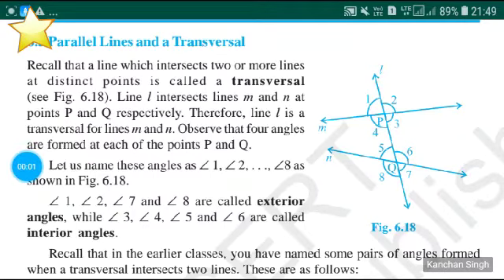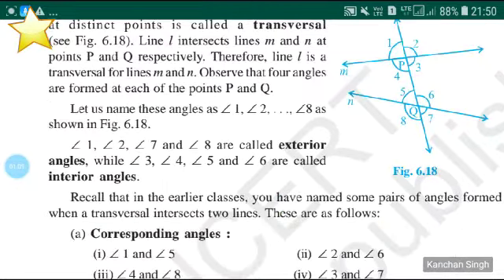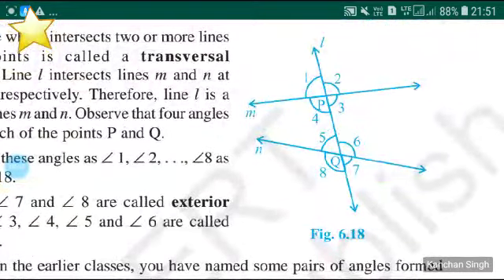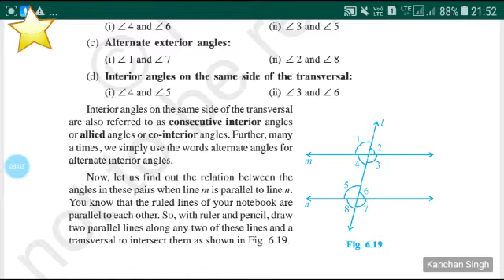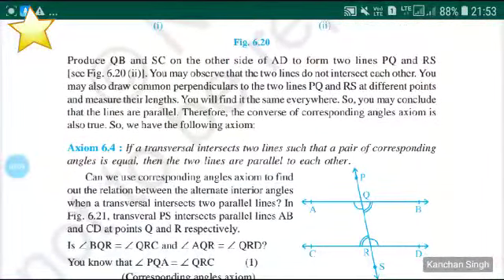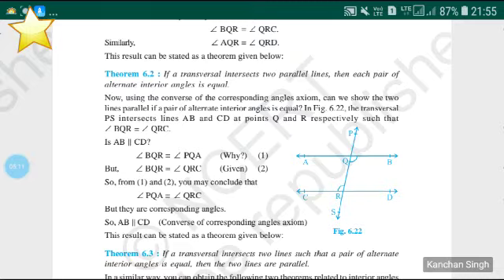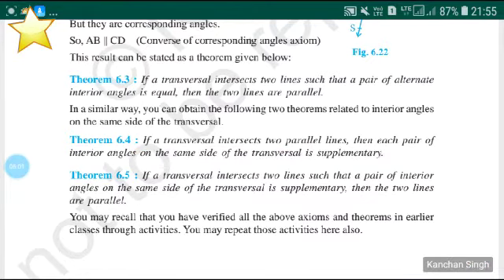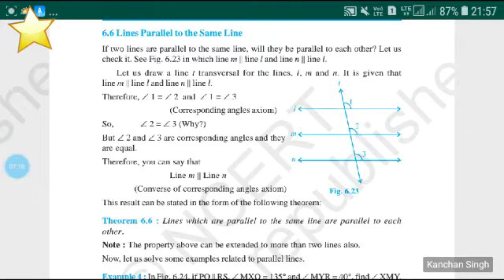CLASS-9, MATH, CH-6, LINES AND ANGLES ( PART-6) BY- KANCHAN SINGH, 31.7.2020.